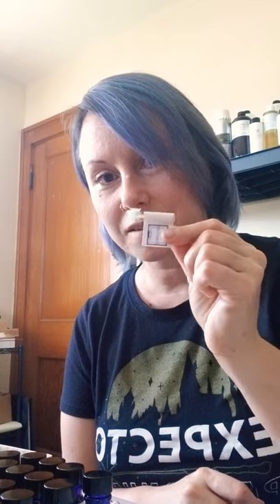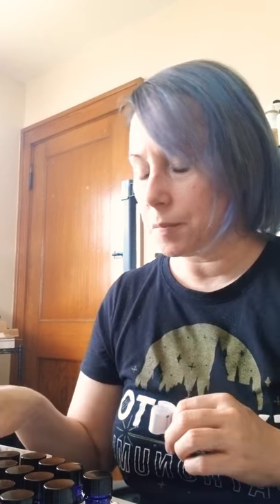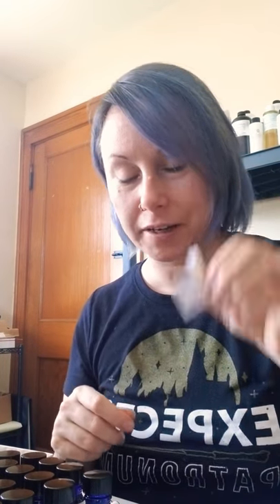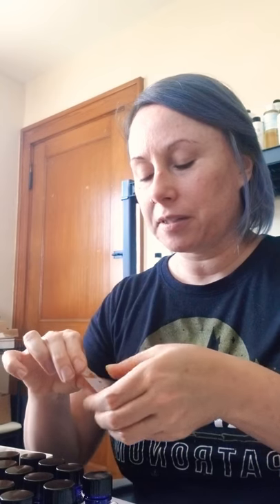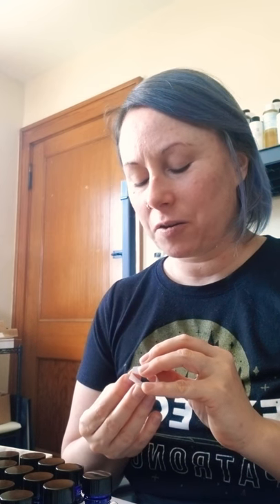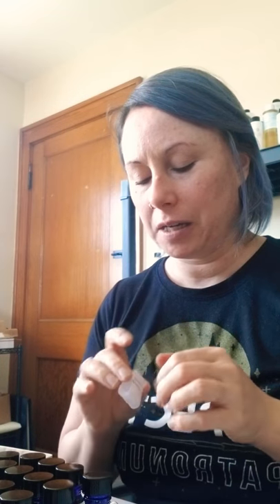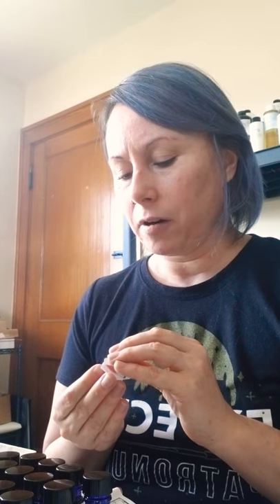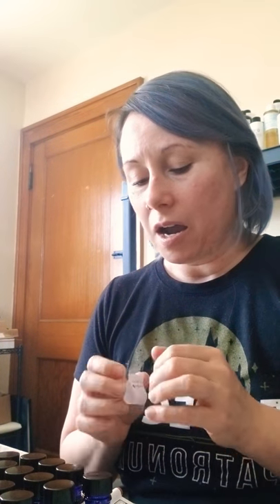About the April Fools collection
A little bit about how Nui Cobalt Designs' April Fools scents came to be. Enjoy!